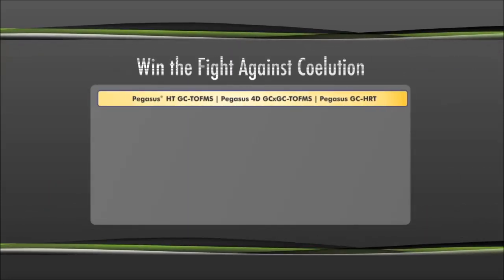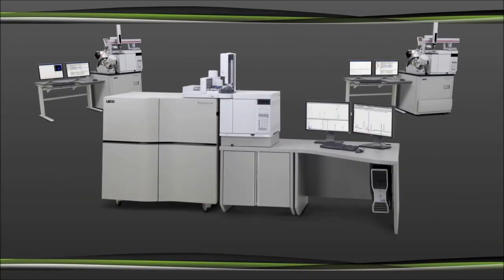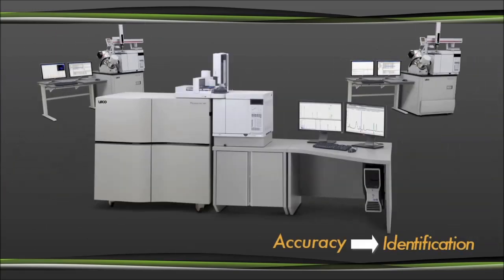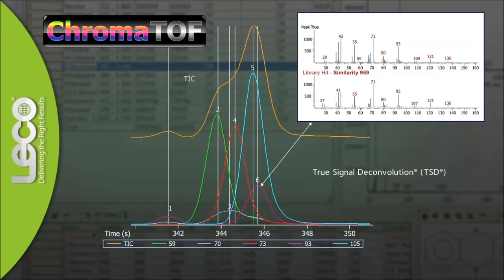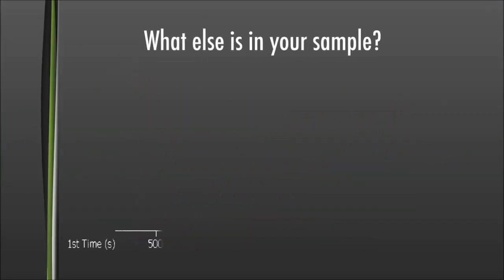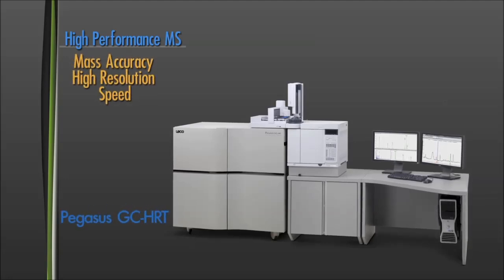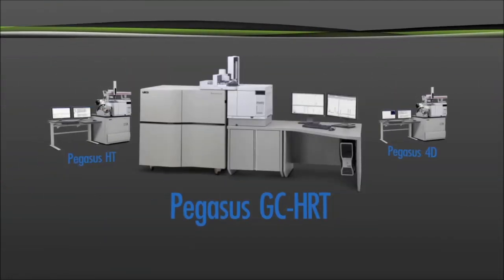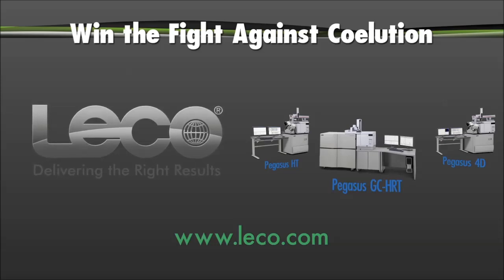LECO Corporation - Separation Science Product Line Overview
See how the LECO Corporation separation science product line offers increased separation power and greater throughput so you can do more in less time.